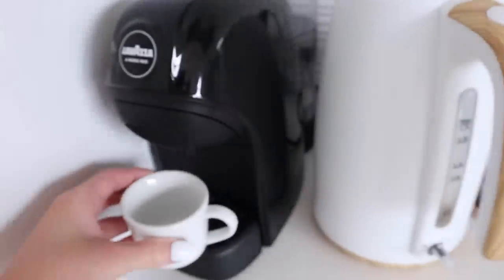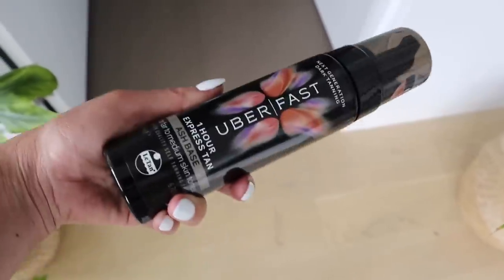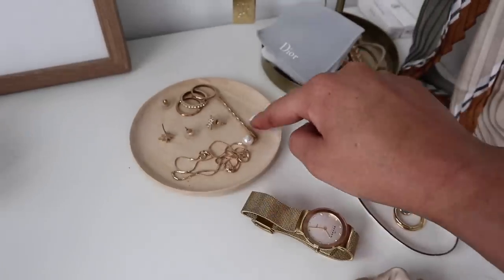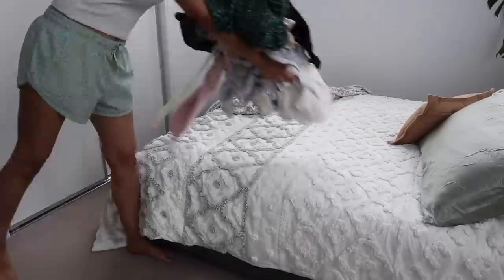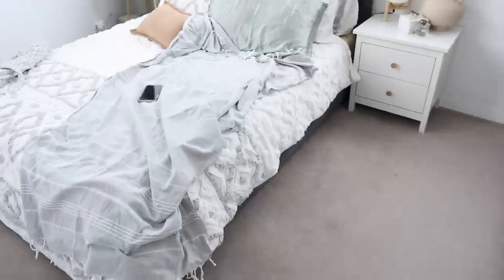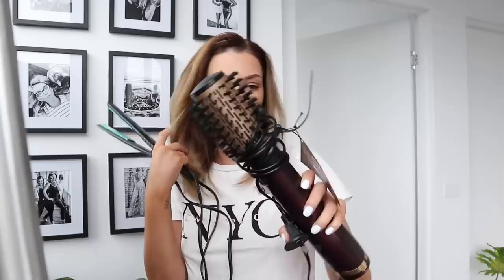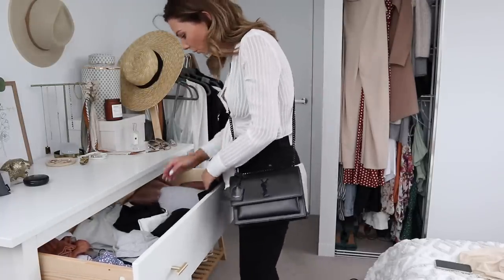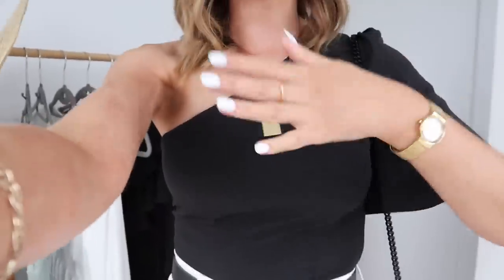Morning routine habits, Iced coffee recipe, GRWM & girls night out | VLOG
I got my shorts on sale so that colour isn’t available but they have other colours

Rubik’s Cube

First Outfit
Shorts - Kookai (not available)
Top - Kookai (not available)
Boots - Louis Vuitton

Second outfit
Green shoes - Mollini (not available)

Fourth Outfit
Top - Sheike (not available)
They have a similar one

Third outfit (THE ONE I WORE)

Belt - Supre (not available)

Top - Miss Selfridges (not available anymore
Similar tops

Gold ring

Green ring

H&M Jewellery Stand

Hi my name is Rachel. I make lifestyle design videos sharing organization tips & inspiration for your home, wardrobe & life. I love all things beauty, fashion and home decor related.